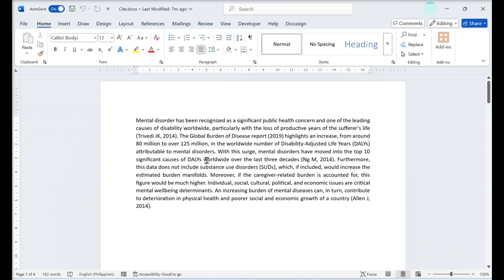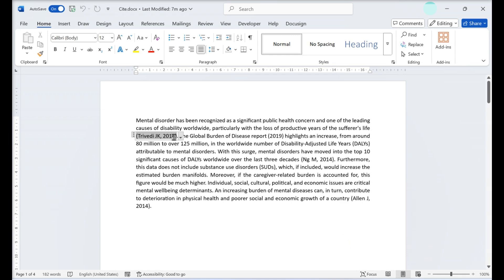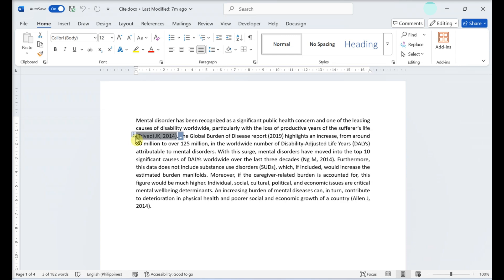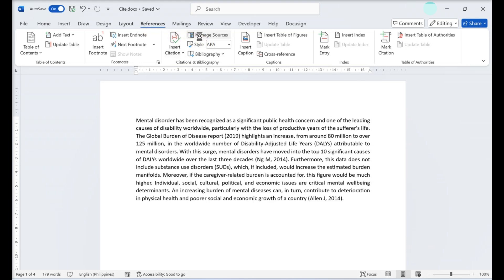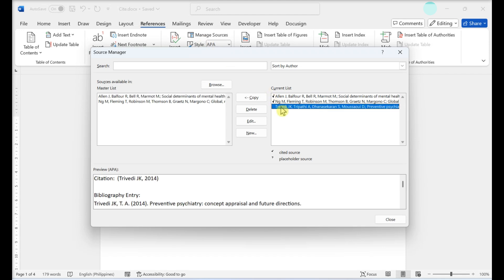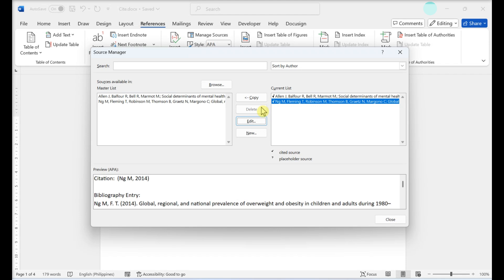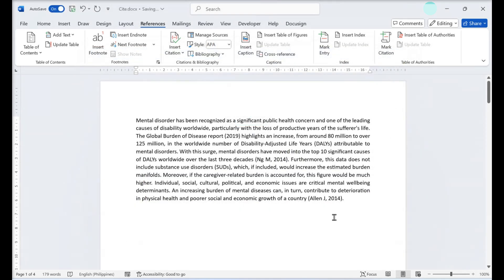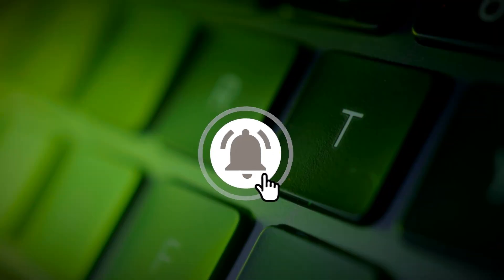How to Delete Citations Within a Word Document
In this tutorial, we'll show you how to delete citations from text in a Microsoft Word document. You'll learn how to remove individual citations, clear all references, and ensure your bibliography updates correctly.